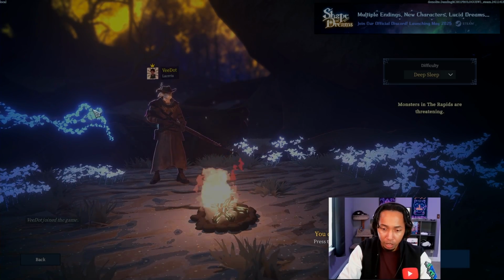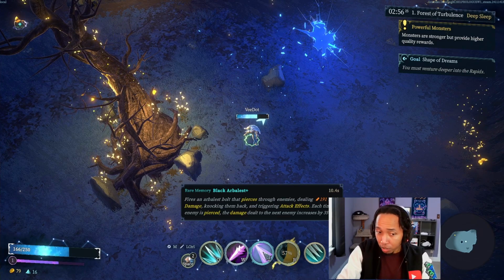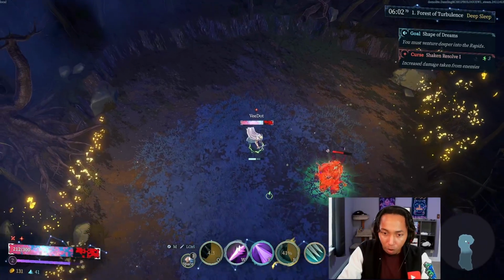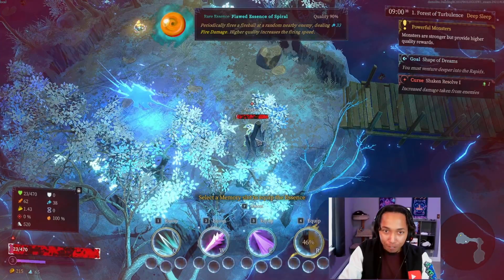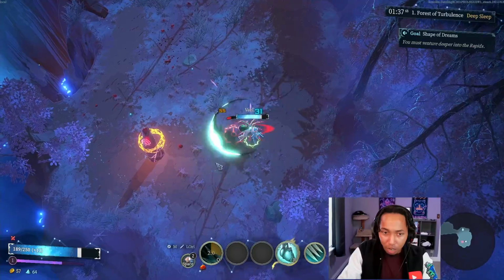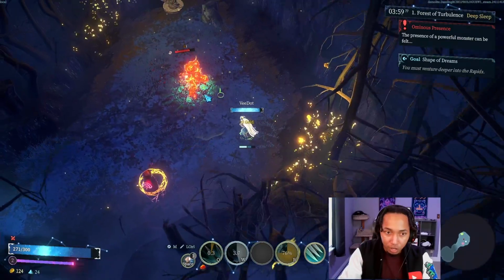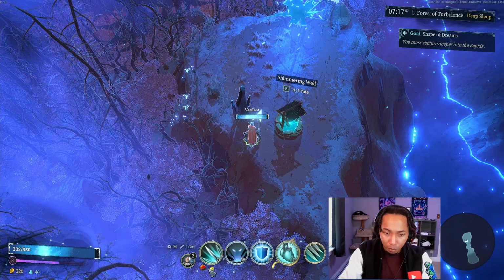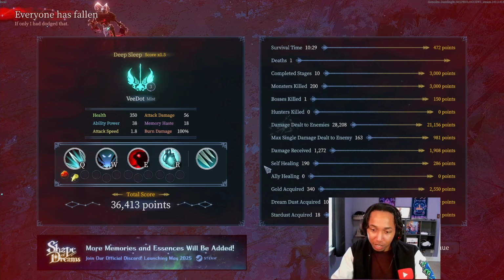Everyone's talking about this New Roguelike | Shape of Dreams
My first impressions (unless you count my "I Played MORE Random Roguelike Games" video) of Shape of Dream. Lots of surprises in this one!

About the game:
Shape of Dreams is a unique blend of action roguelite and MOBA-style gameplay. Embark on an adventure into the realm of dreams, edit the Memories of heroes to craft your own champion. Face all challenges alone, or team up with friends in up to 4-player co-op. Check out Shape of Dreams here:

Posting videos and streaming takes a considerable amount of time. If you like my content, consider becoming a member to power my dream of doing this full-time:
Squirrel412, NonsenseSynapse, Jaime M., SlimyYy, Pun C., infected_f00d, Jake H., xfoolish1x, turkeyman